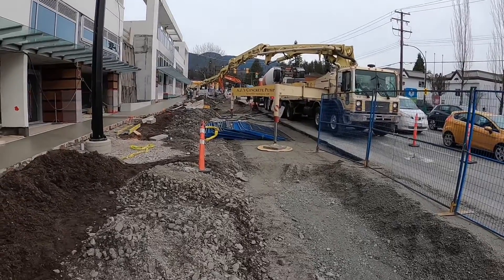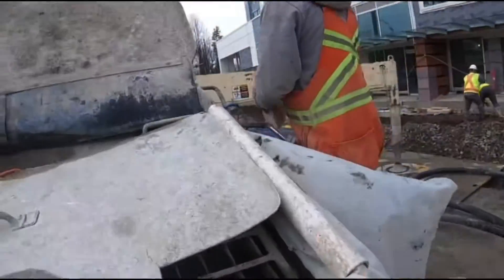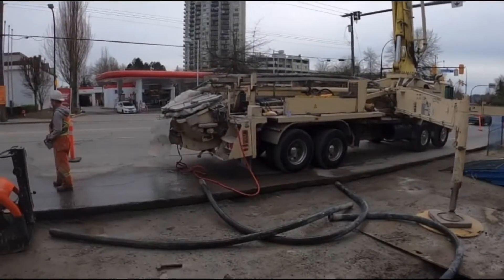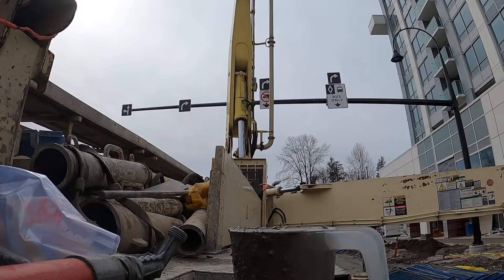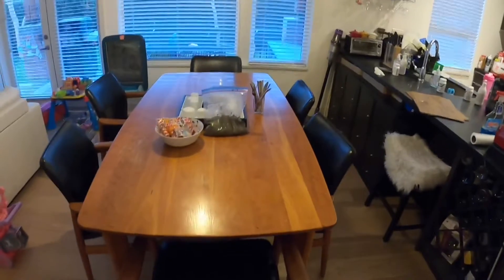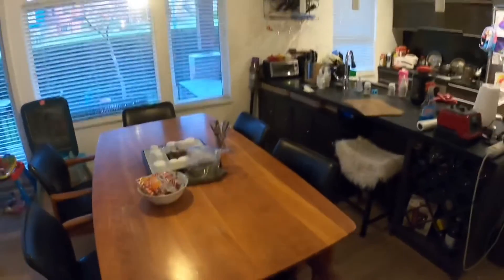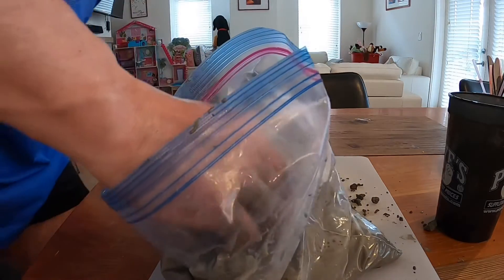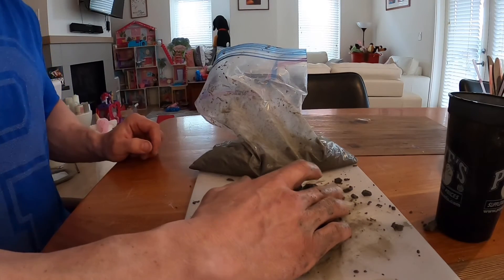Kill concrete dead…. FOREVER!!!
Using user to stop concrete from setting in the pump.